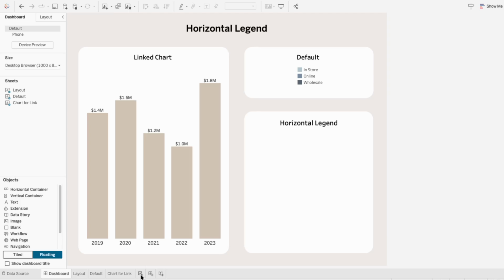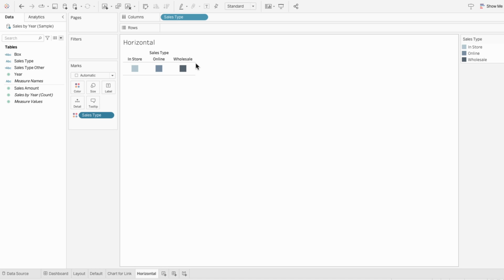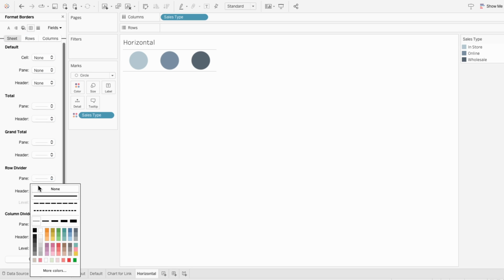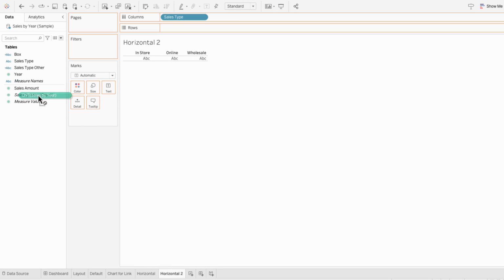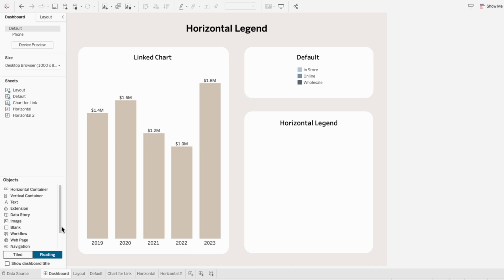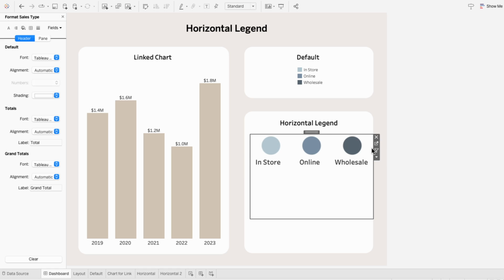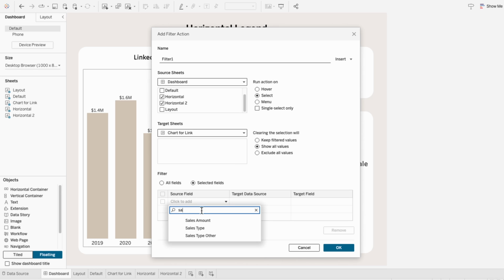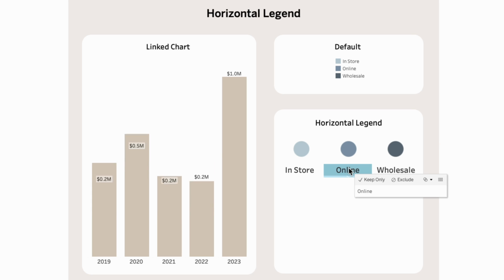Horizontal Legends in Tableau: Pivot Your Legends Easily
How to create horizontal legends in Tableau by pivoting your legends. Using a simple method, you’ll learn to move the field you want as the legend from rows to columns. This technique also lets you increase text size, adjust spacing between elements, and resize the legend colors, enhancing the visual appeal and functionality of your dashboard.